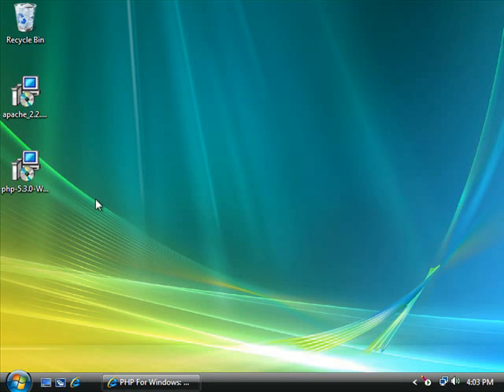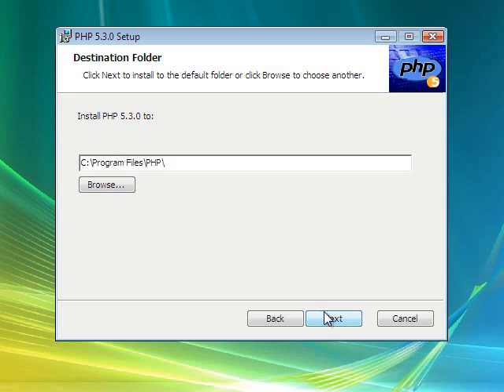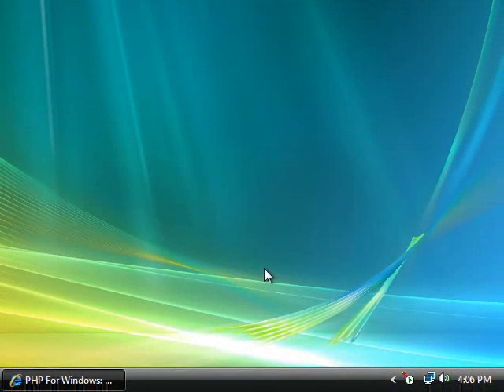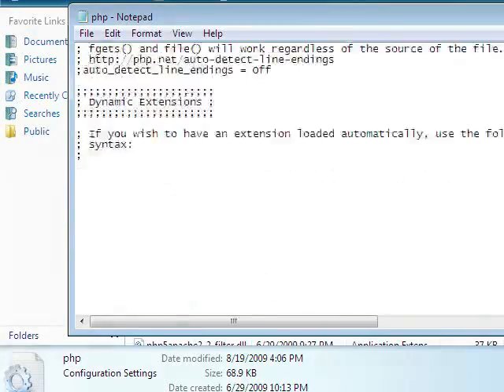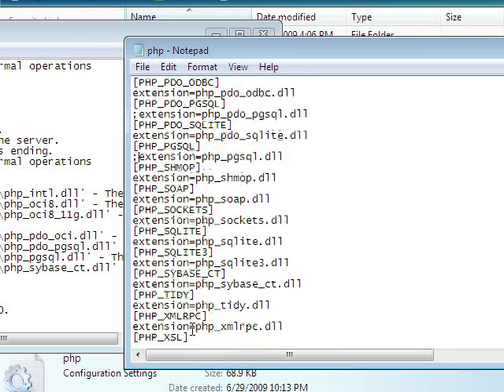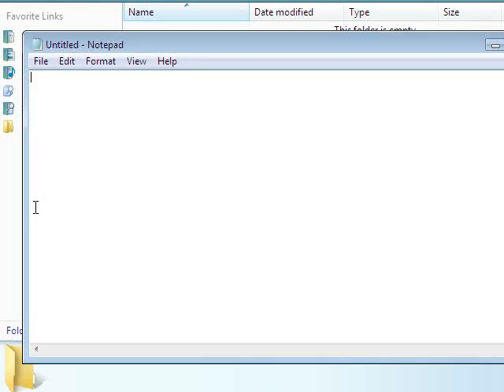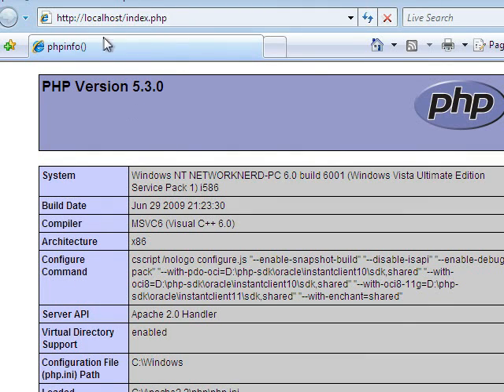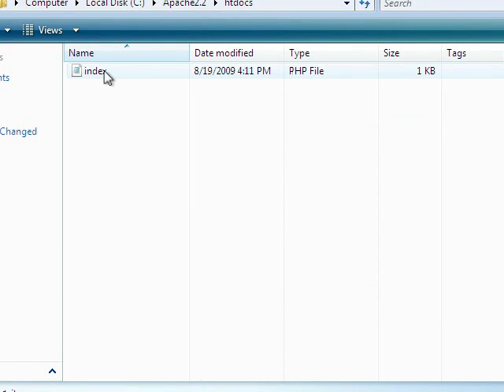How to install PHP 5.3.0 for Windows Apache 2 Server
This tutorial shows how to install PHP 5.3.0 for your Windows XP/Vista 32-bit/64-bit Apache 2.2.13 HTTP web server.